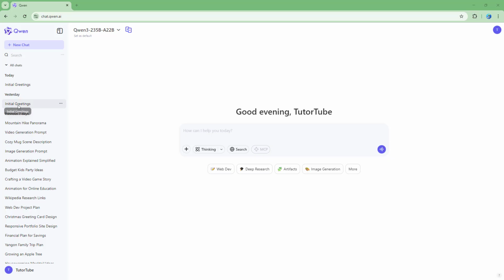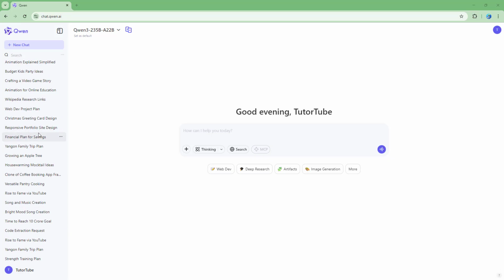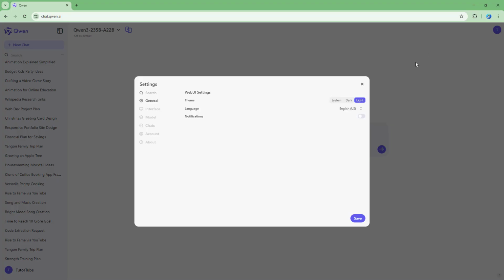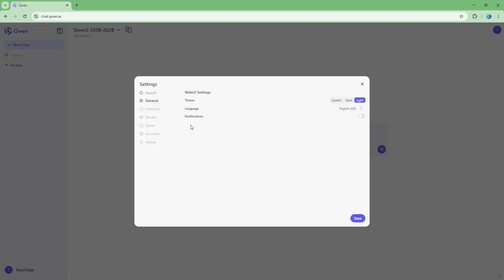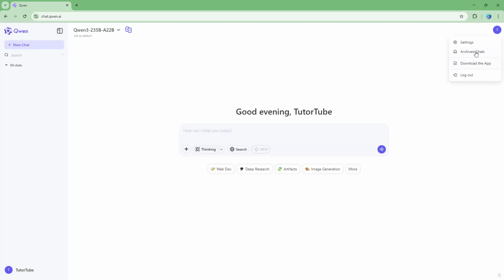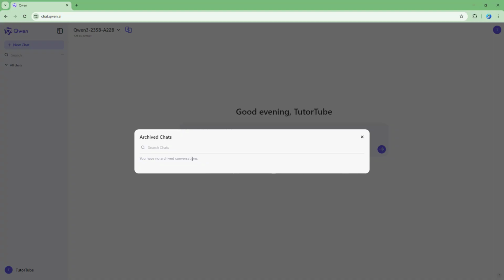Qwen - Lesson 97 - Delete All Chats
In this tutorial, we will be discussing about Delete All Chats in Qwen Chat a powerful AI text-based chatbot developed by Alibaba.